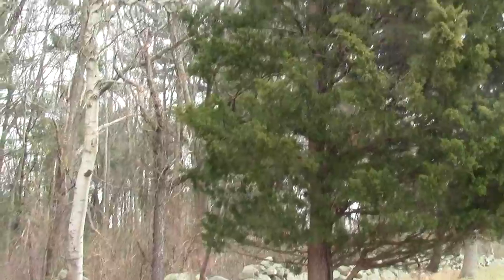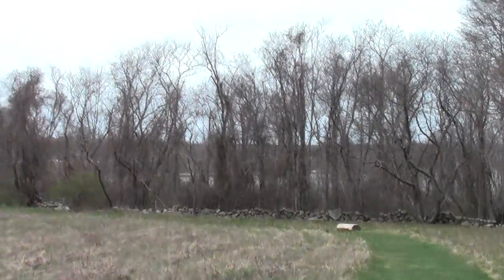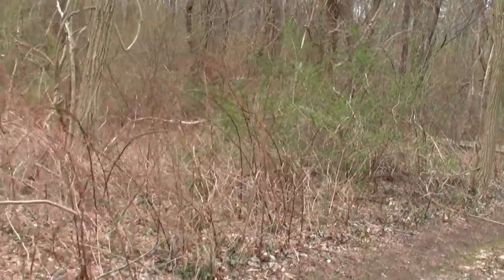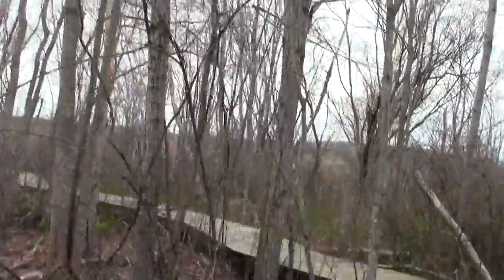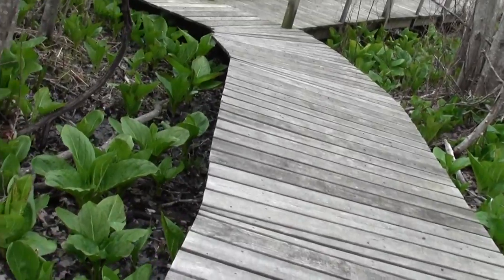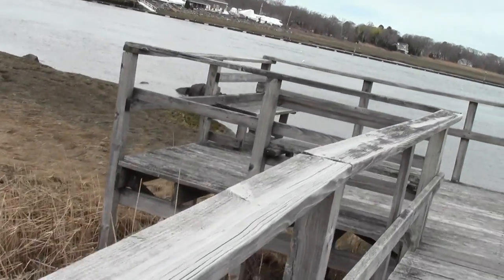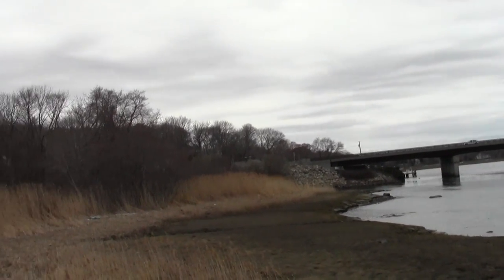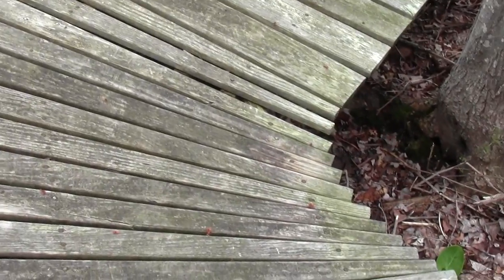Refuges and Sanctuaries North River Marshfield MA Part 2.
This segment follows the edge of a field to reach the viewing platform on the river.